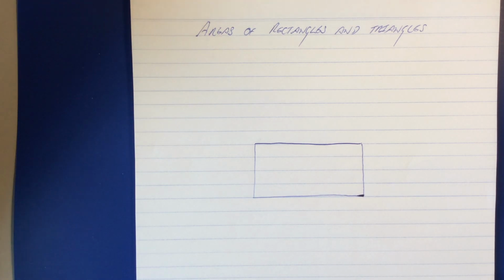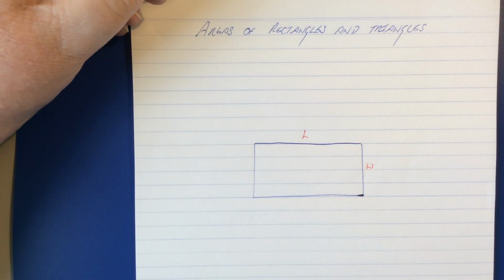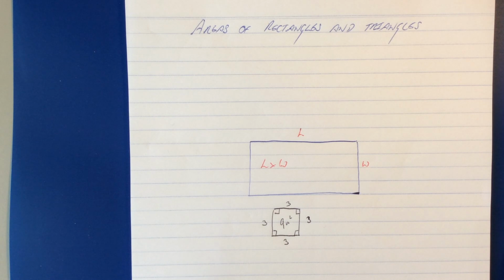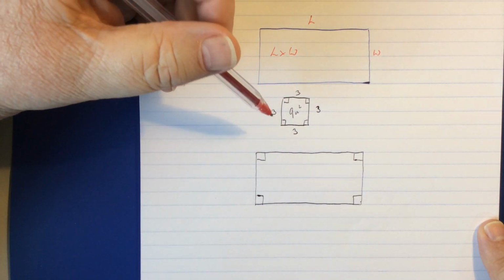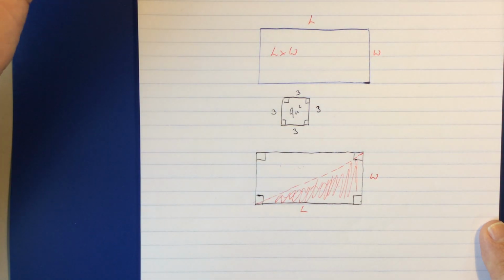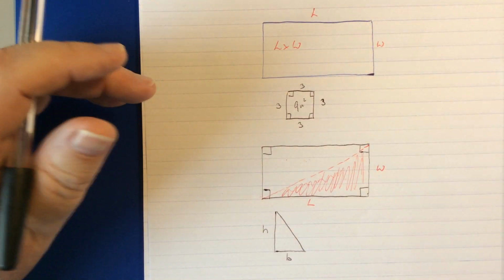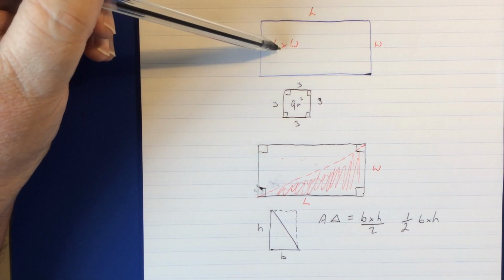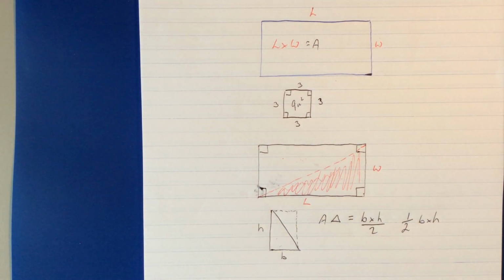Areas of rectangles and triangles.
How to find the areas of rectangles and why the formula for the  area of triangles is as it is.